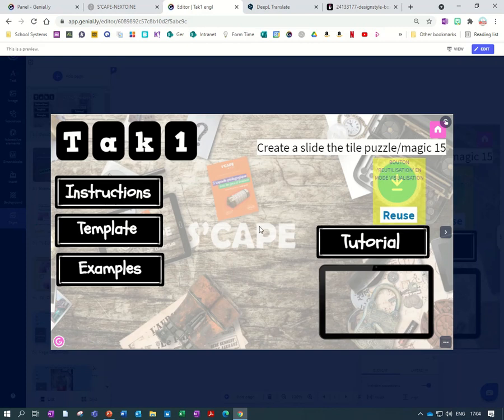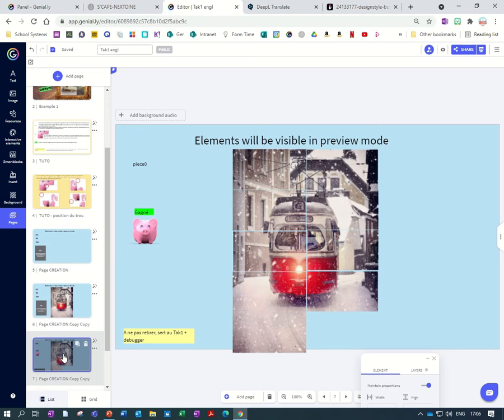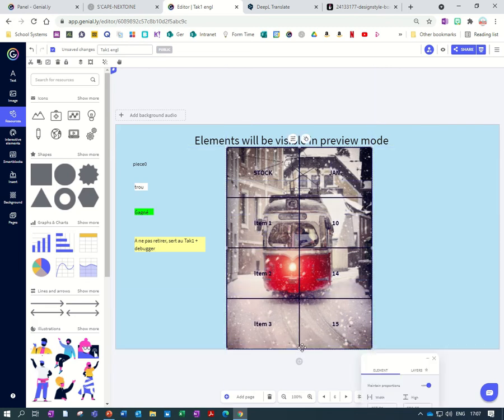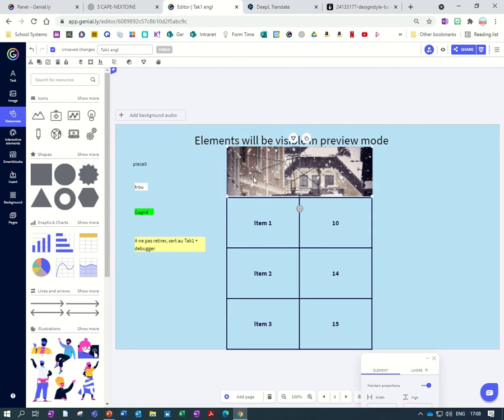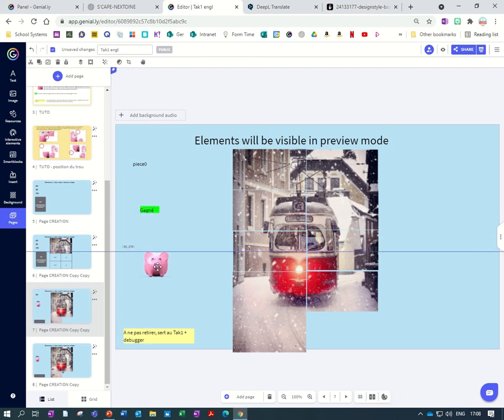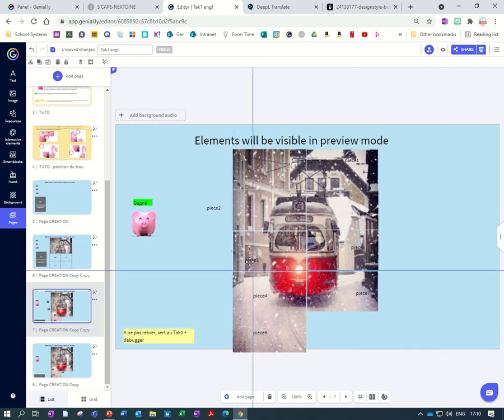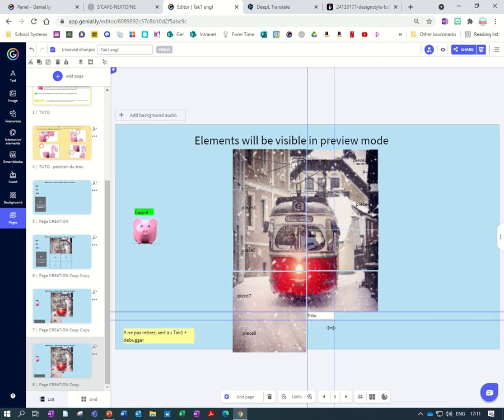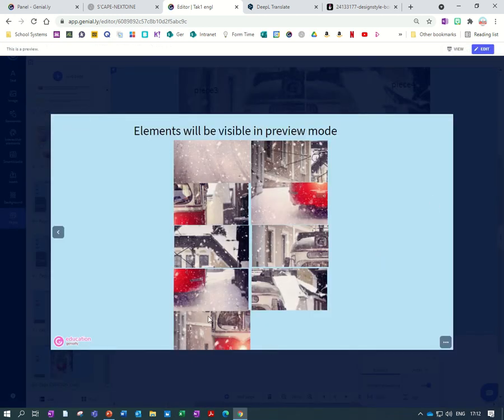Tak1 - create a slide tile puzzle (S'cape tools for Genial.ly)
You can find an introduction to Genially, S'cape and Sandbox extensions in this overview